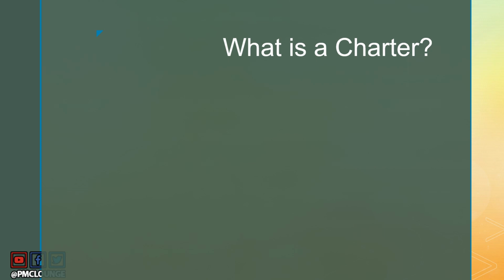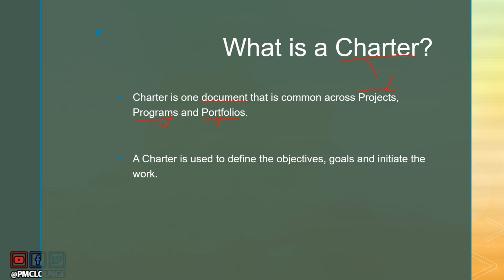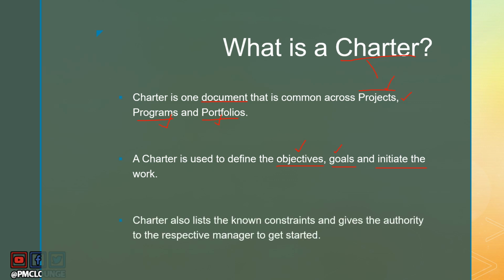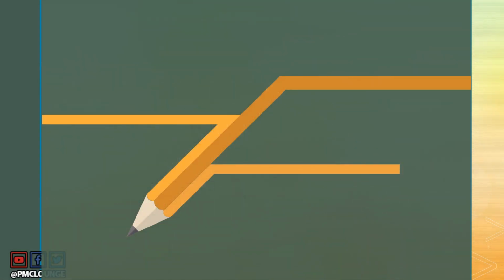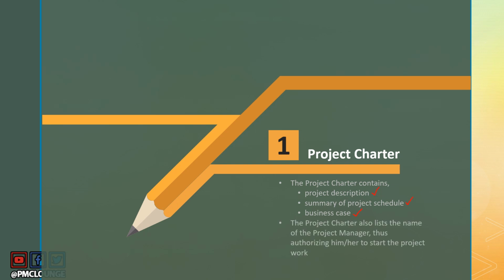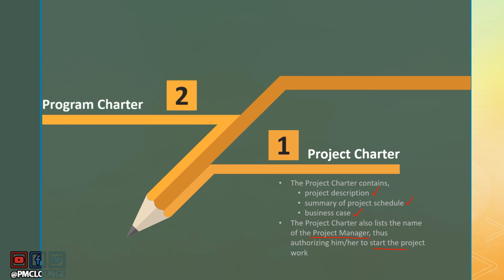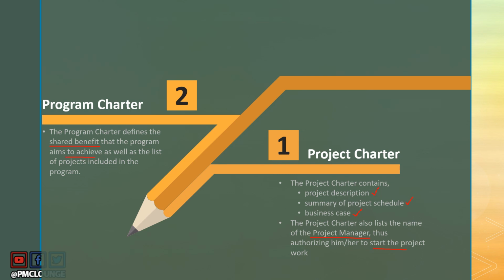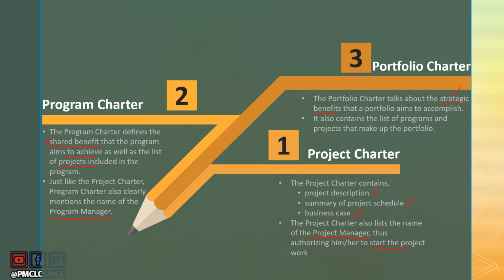Project Charter, Program Charter and Portfolio Charter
RELATED ARTICLE